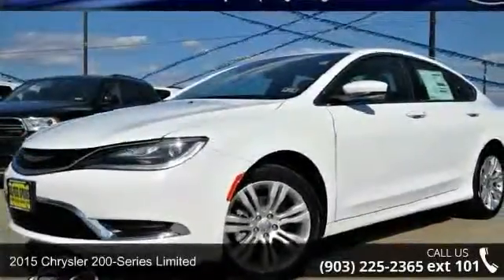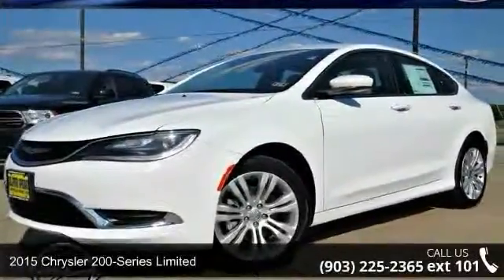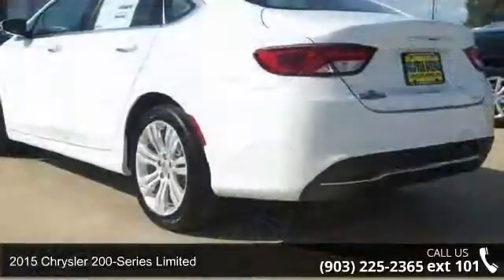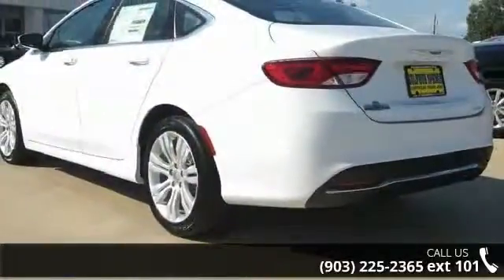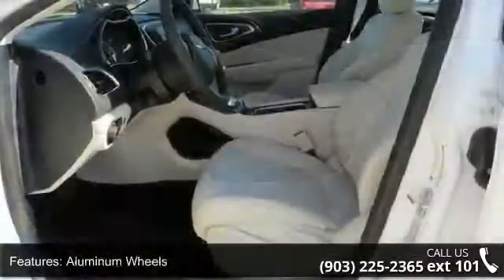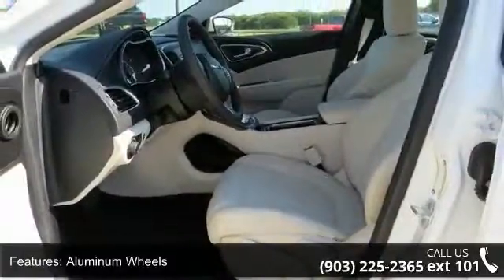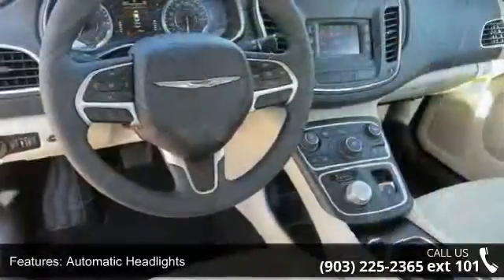2015 Chrysler 200 Limited - Sulphur Springs Dodge - Sulph...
23 City 36 Hwy MPG! Easy to use Steering Wheel Controls. UConnect hands-free communication w/Bluetooth! Premium Surround Sound AM/FM Stereo! Sport Bucket Front Seats. Cloth seats, easy to clean!! Leather wrapped Steering Wheel! Satin Silver Alloy Wheels. Power Windows, Locks, Tilt & Cruise control. Great safety equipment to protect you on the road: ABS, Traction control, Curtain airbags, Passenger Airbag, Knee airbags - Driver and passenger... Lifetime Engine Warranty on all gas engine under 100,000 miles and we offer $8 oil changes on 4 & 6 cyls engines & $18 on V8 engines on the vehicles we sell. Sulphur Springs Dodge is constantly adding inventory to the already great selection of new and pre-owned cars and trucks. We set high standards for the quality of pre-owned cars and trucks that we stock. We don't just stock anything!